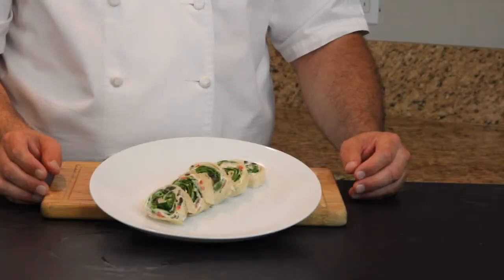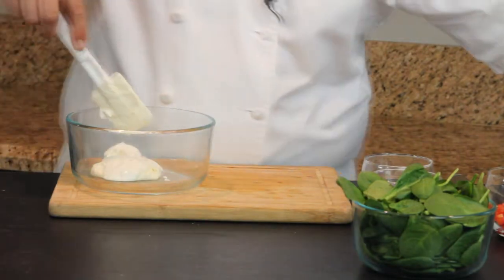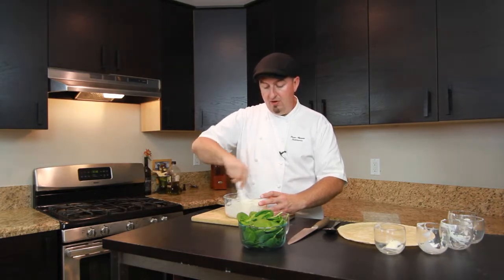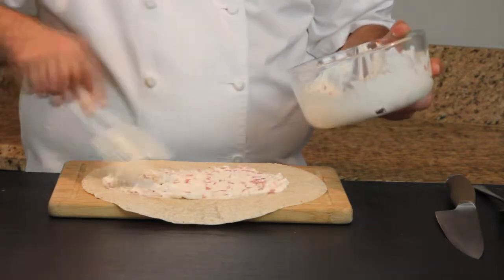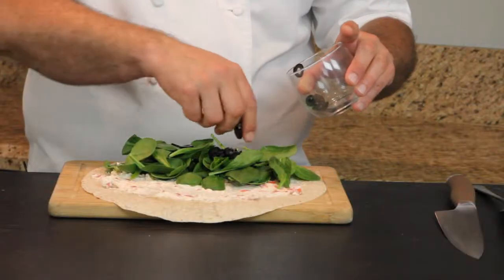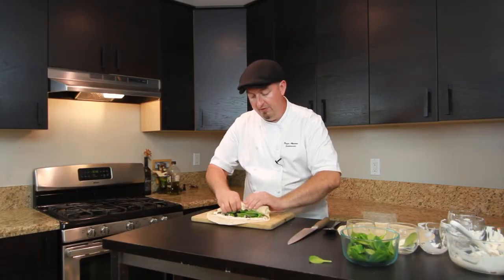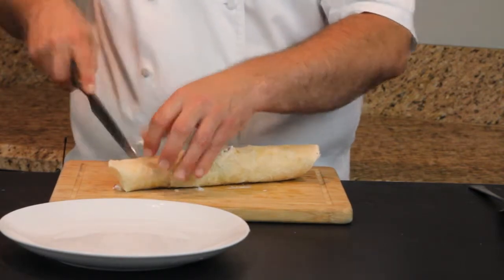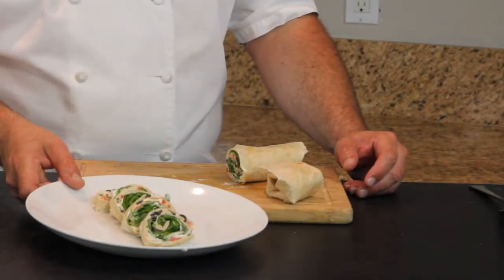Parmesan Spinach Pinwheel Appetizers : Fun With Spinach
Parmesan spinach pinwheel appetizers are great for complementing a wide variety of different types of main dishes. Learn about Parmesan spinach pinwheel appetizers with help from a European-trained executive chef in this free video clip.

Series Description: You'd likely be surprised to learn just how versatile of an ingredient spinach really is. Find out about all of the fun that you can have with spinach with help from a European-trained executive chef in this free video series.